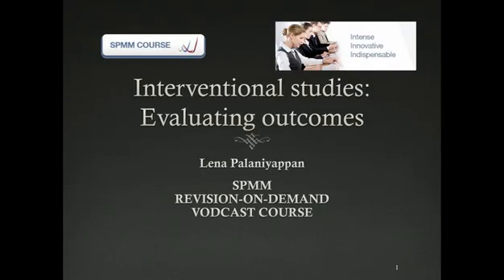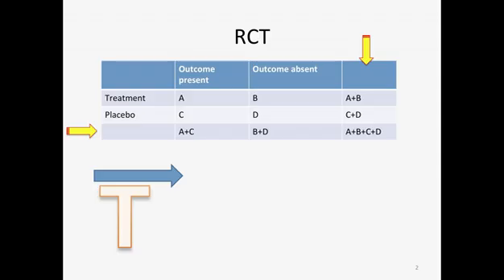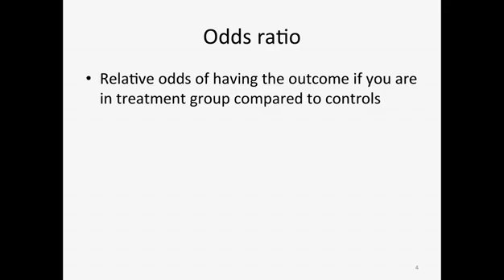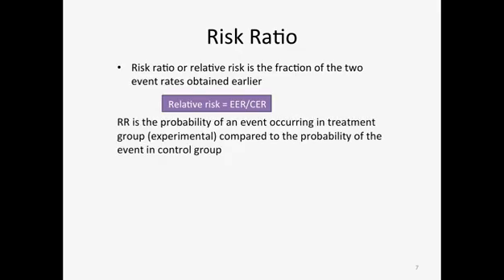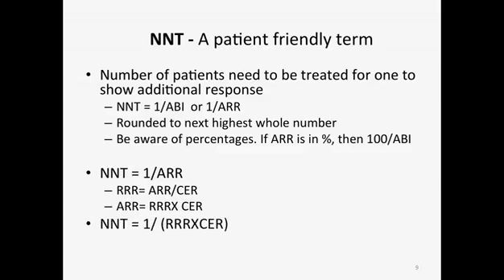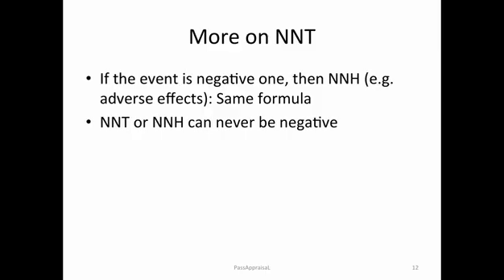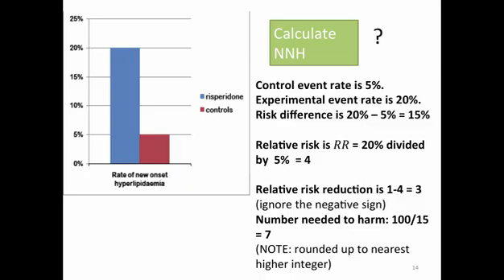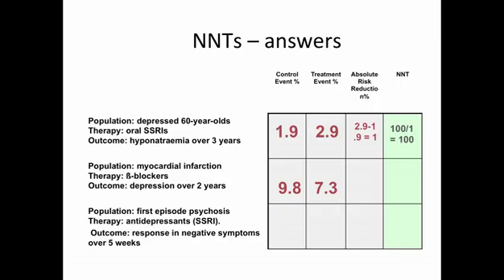6 Stats Videos Evaluating RCTs